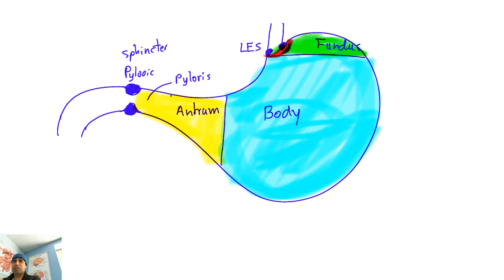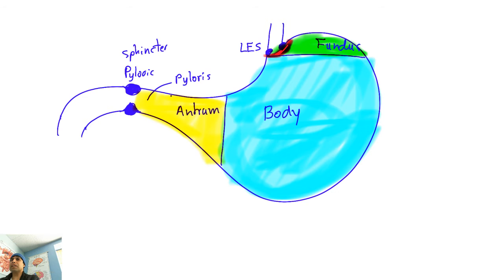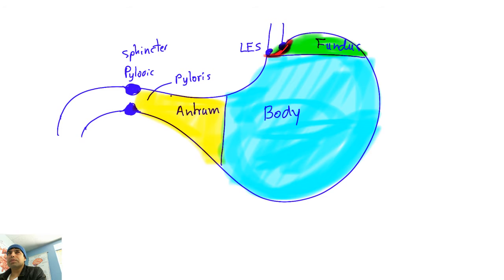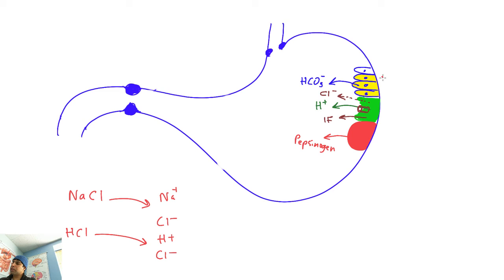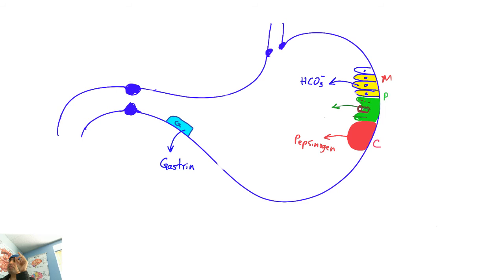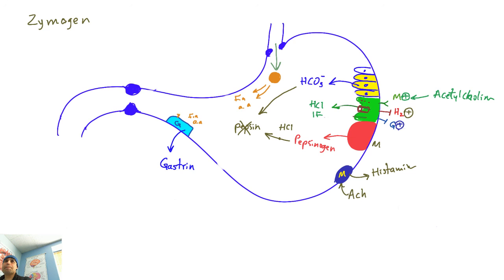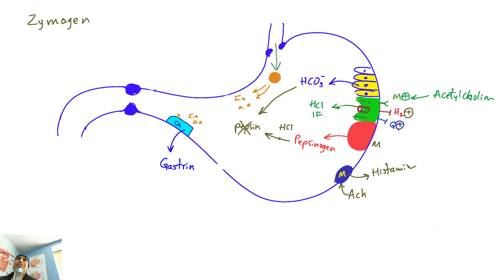esophageal disease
esophageal pathology